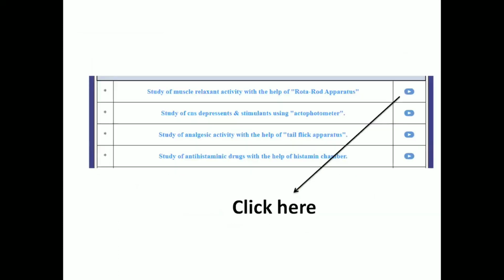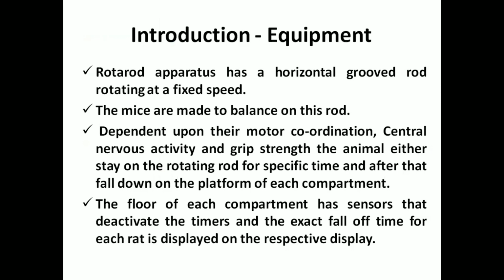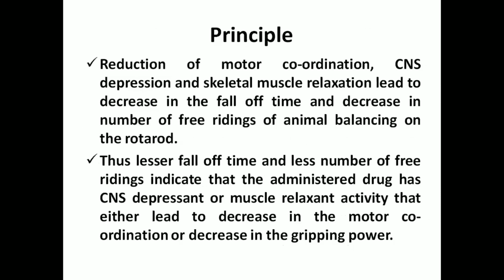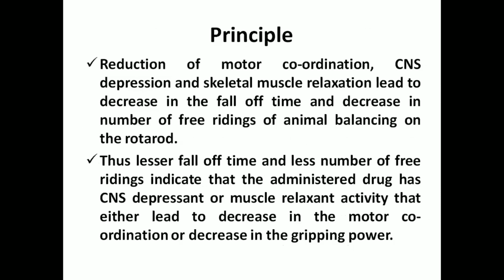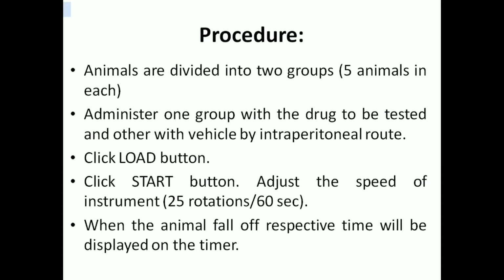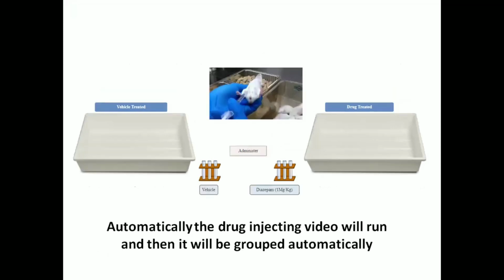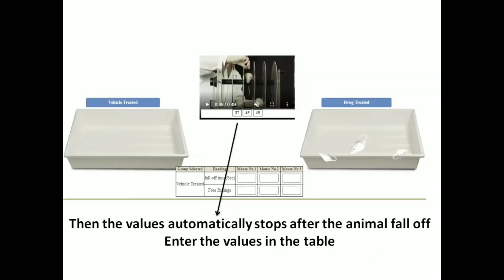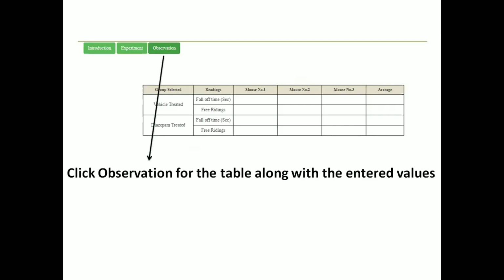Study of skeletal muscle relaxant activity with the help of Rotarod apparatus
Rotarod apparatus has a horizontal grooved rod rotating at a fixed speed. The mice are made to balance on this rod. The floor of each compartment has sensors that deactivate the timers and the exact fall off time for each rat is displayed on the respective display.